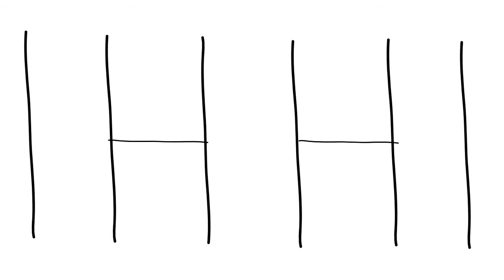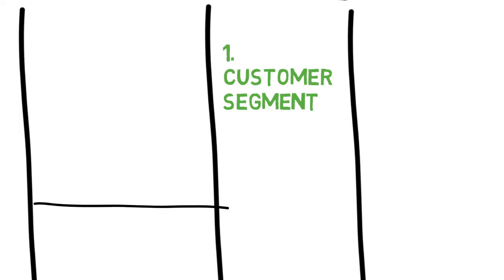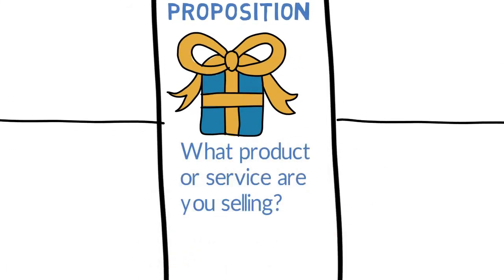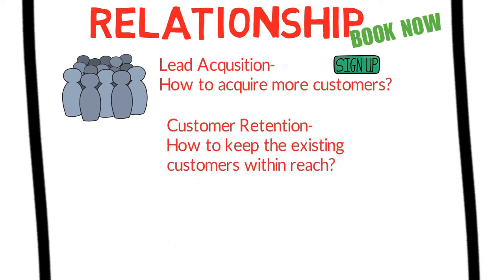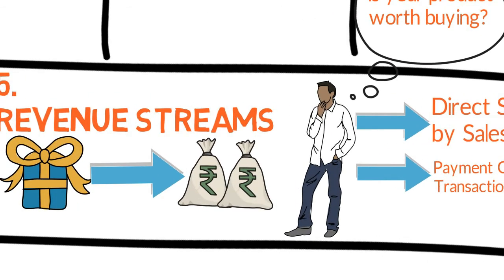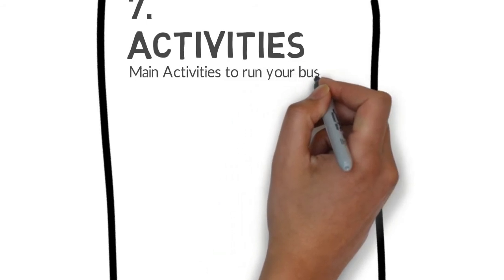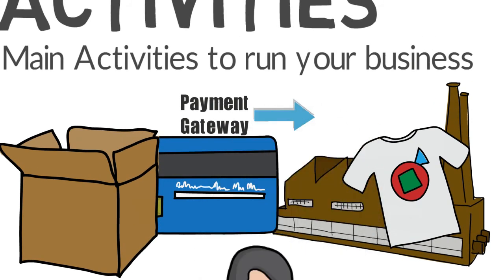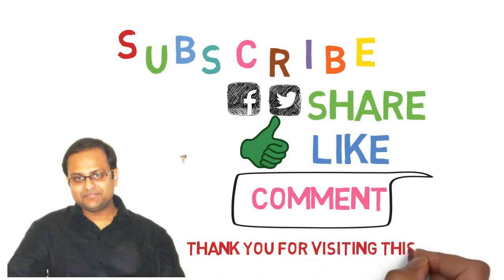How To Start A Business | How To Write A Business Plan In One Page | Starting A New Business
If you are an aspiring entrepreneur and wants to know, how to startabusiness then you must know what a businessmodel is? Learn to capture the 9 basic elements to build a strong businessmodel.

Even if you brainstrom great businessideas for your new startup, you probably will be making a huge mistake, by not writing a good businessplan.

What's a businessmodel?
Benefit of writing a good businessplan is to bring together the key elements of a business that include details about the product or services, expenses, sales and expected revenue.

How a businessplan is elaborated?
A businessplan comprises of 9 essential elements plotted on the businesscanvas to plan out various operations and marketing strategies within the organization.
These are:
1. Customer Segment or your potential customers interested in your product or services.
2. Value Proposition or the product or services, which you're selling.
3. Channels or the method of delivery of your product / services to your potential customers.
4. Customer Relationship or the methods to enhance customerexperience.
5. Revenue Streams - The method by which your businessplan makemoney for your business.
6. Key Resources are the basic assets of your business required to start your business.
7. Key Activities - The basic activities required to run your business.
8. Partnership - Refers to the suppliers or partners within the organization who directly or indirectly gets the benefit.
9. Cost Structure is the expenses required to run a business.

Every viable business, be it a small or big, requires a well explained businessplan to survive.
In this video, I've explained step-by-step method to sketch your businessplan to build a great business of the future.

Hope you must have liked the video on "How to start a business and how to write a business plan in One Page"

Thanks for your valuable time!